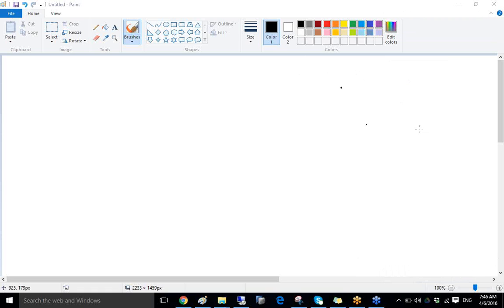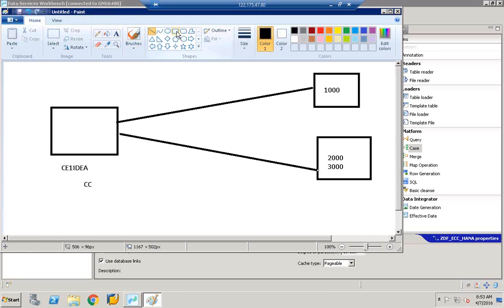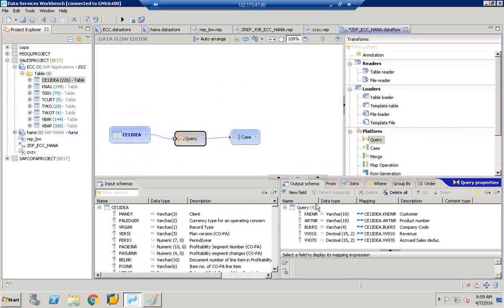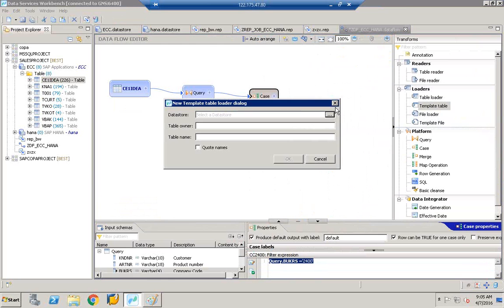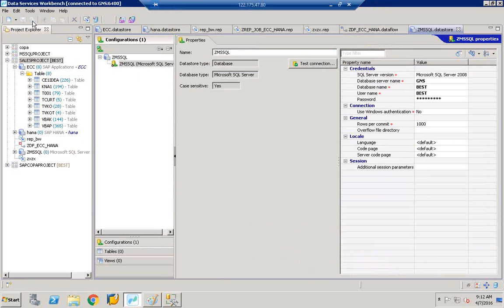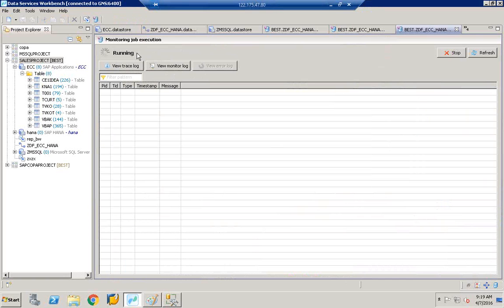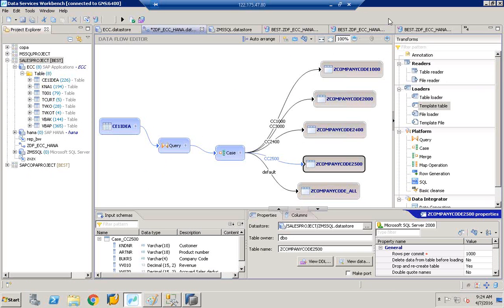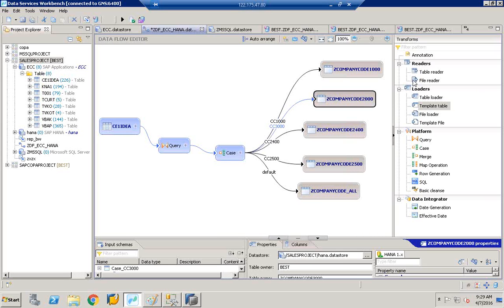13 Calculation View - Basic Practical